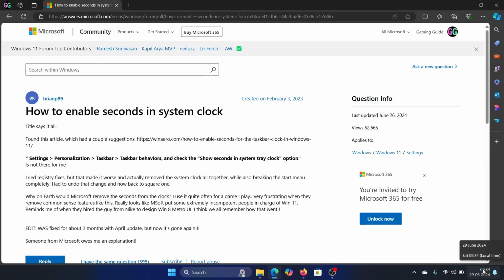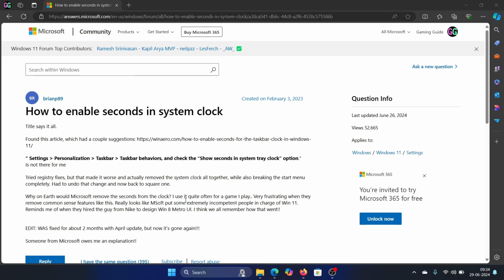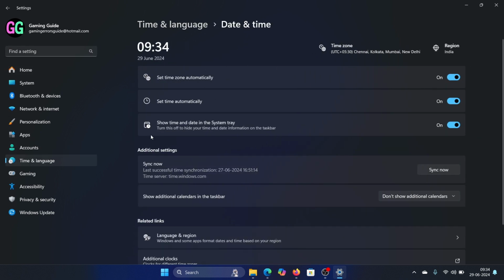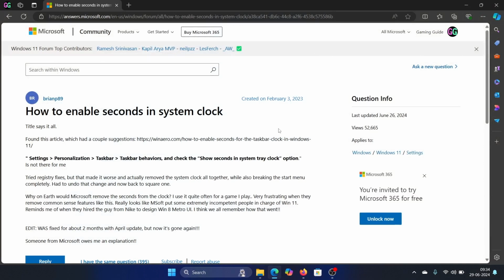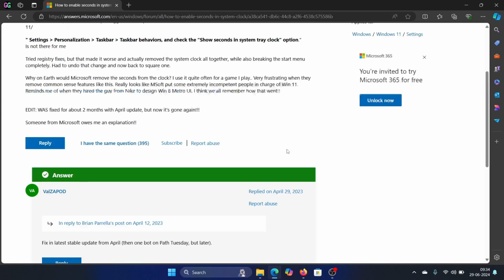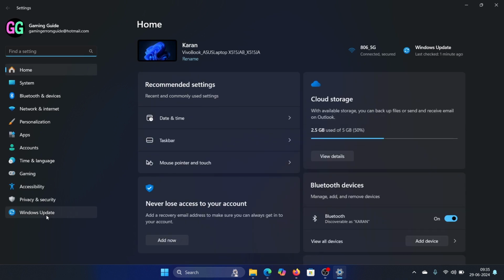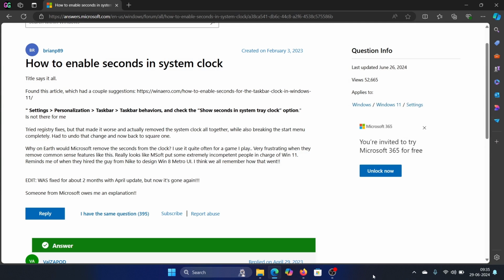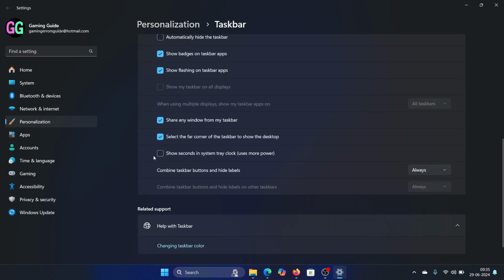How to Display Seconds in Taskbar Clock on Windows 11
Video Title: How to Display Seconds in Taskbar Clock on Windows 11

If you wish to How to display seconds in Taskbar Clock in Windows, then please watch this video.